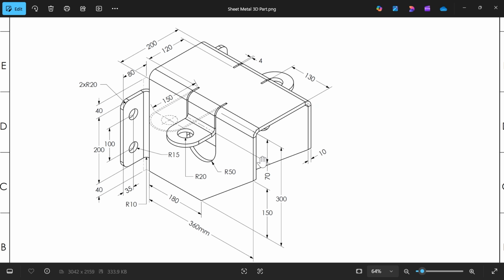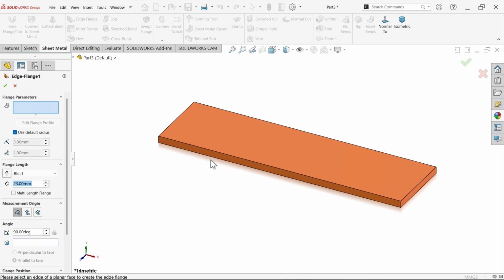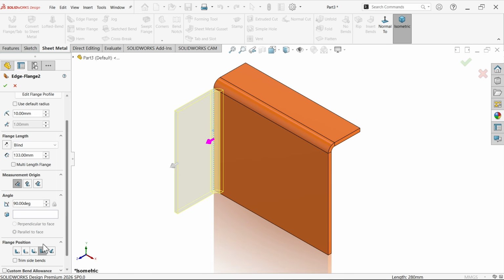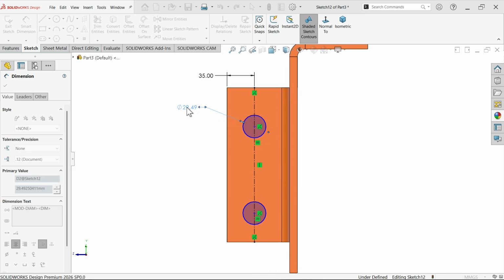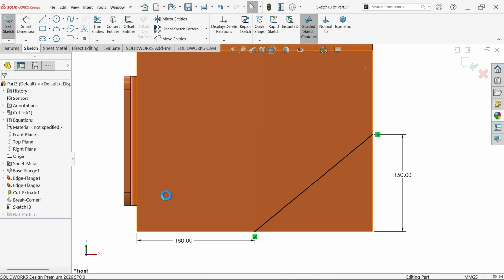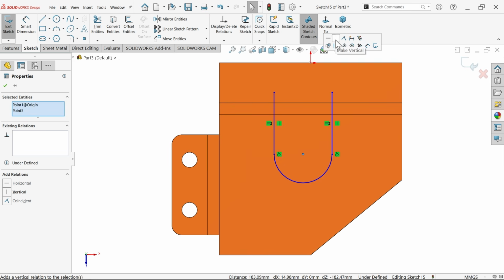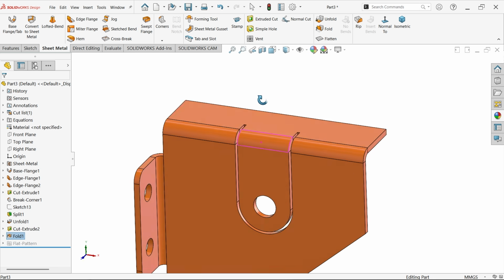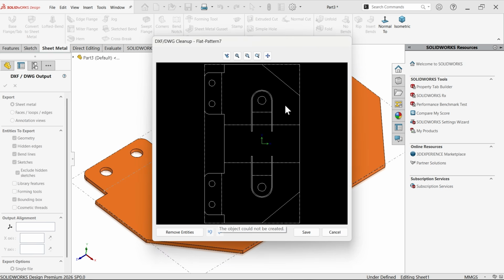SolidWorks Sheet Metal 3D Exercise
1.BASE FLANGE/TAB
2.EDGE FLANGE
3.EXTRUDED CUT
4.BREAK-CORNER/CORNER-TRIM
5.SPLIT
6.UNFOLD
7.FOLD
8.SKETCHED BEND
9.MIRROR
10.FLATTEN VIEW